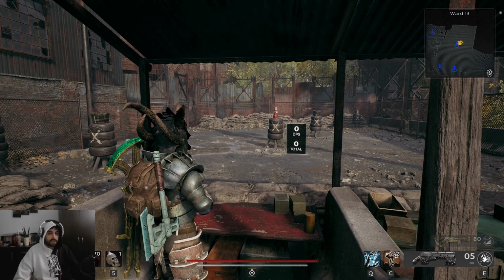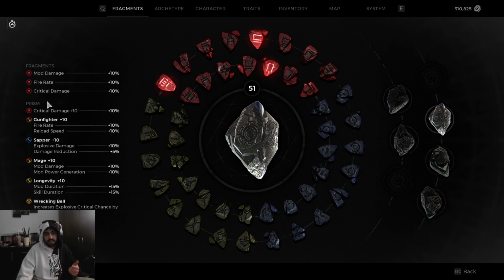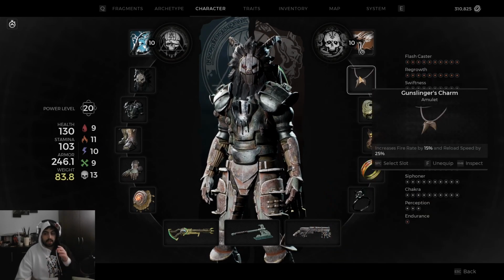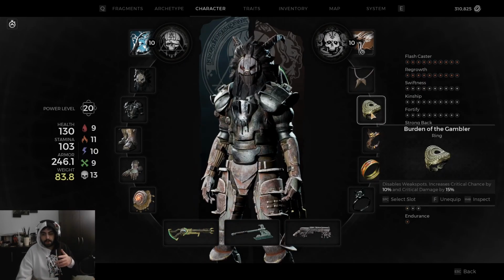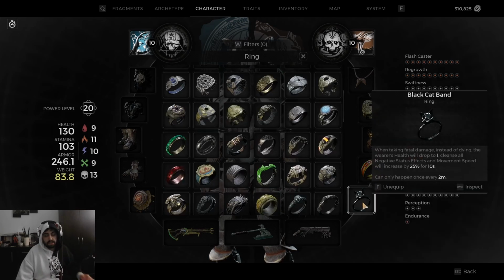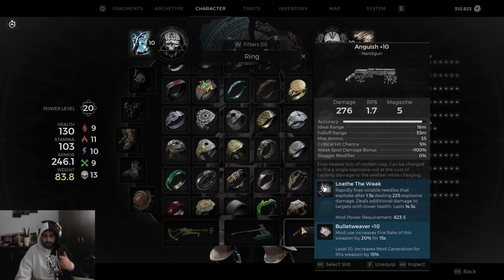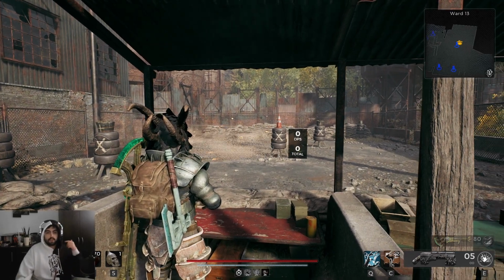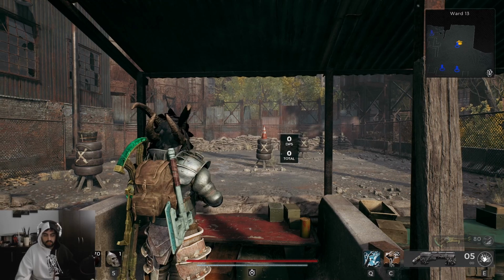MELT EVERYTHING WITH INSANE DPS!! - Anguish Build | Remnant 2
Get ready to disintegrate bosses with the best explosive weapon in the game. That's right baby, today we're covering Anguish!

0:00 - Intro
0:40 - Build explanation
6:14 - One True King
7:24 - Corrupted Ravager
8:14 - Sha'hala Guardian of Nerud
9:52 - Lydusa